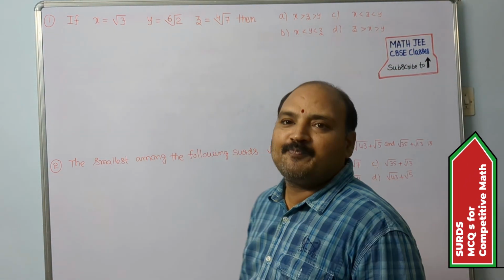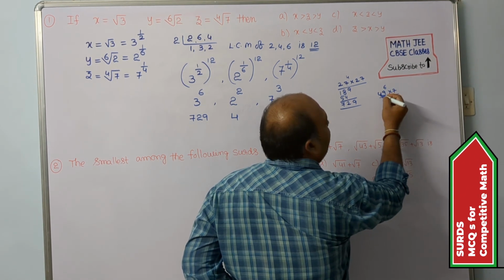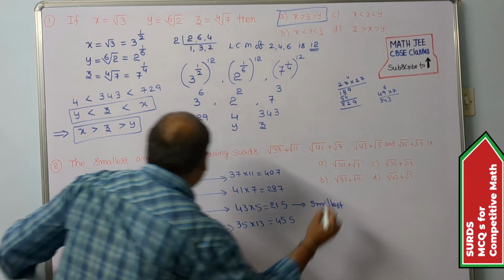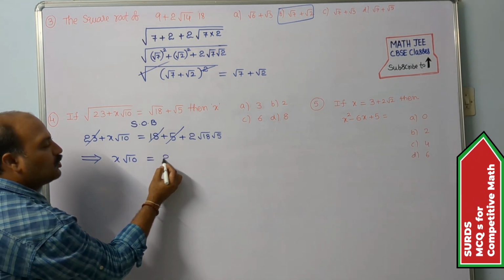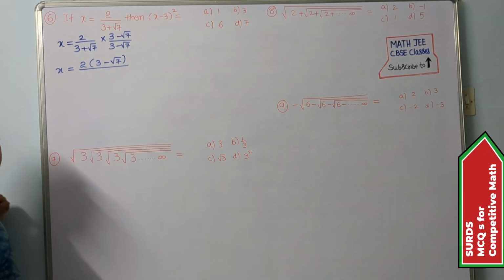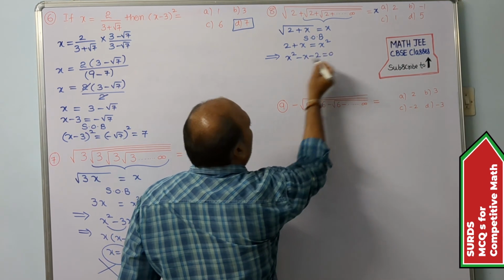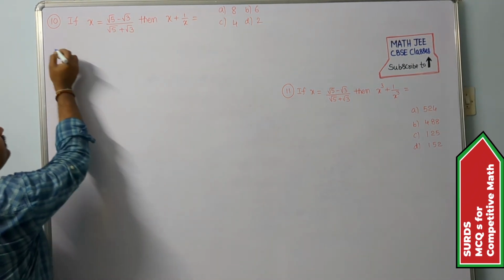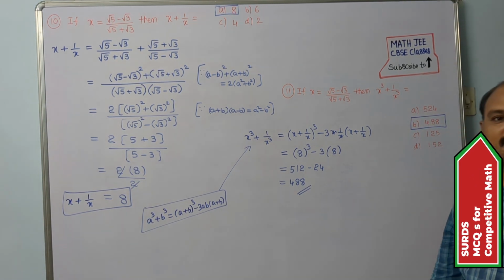Surds | MCQs | JEE | NDA | BITSAT | VIT | VIDEO-01 | Sri Chaitanya | Narayana| material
Surds | MCQs | JEE  |  NDA  |  BITSAT | VIT |  VIDEO-01